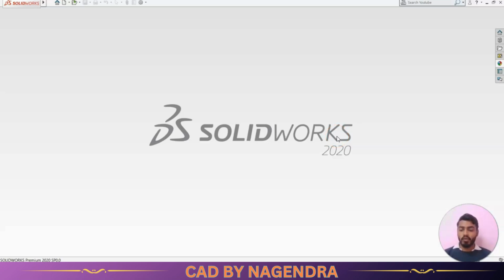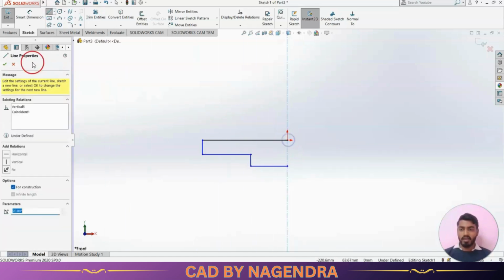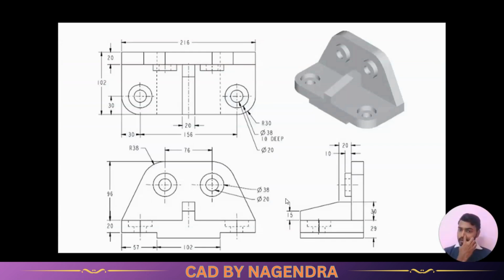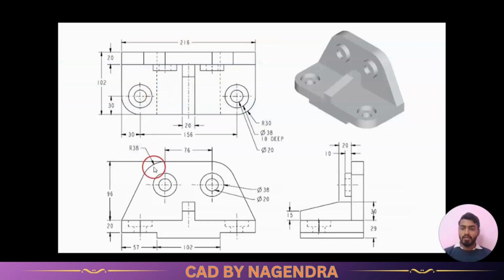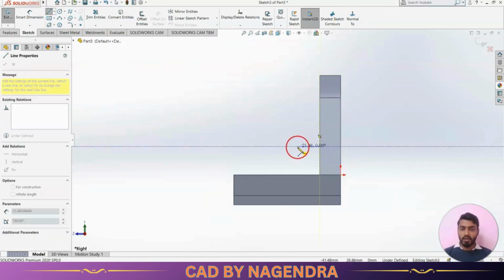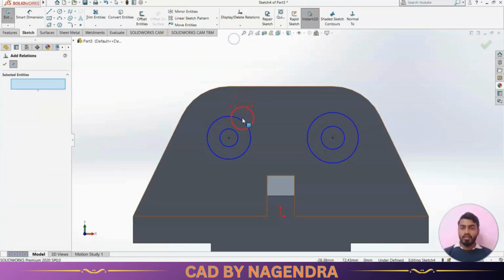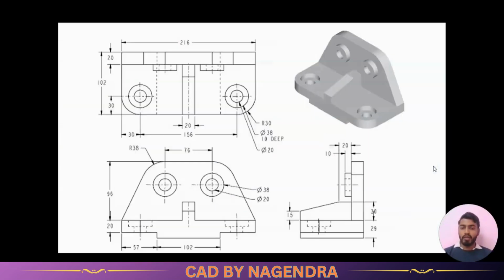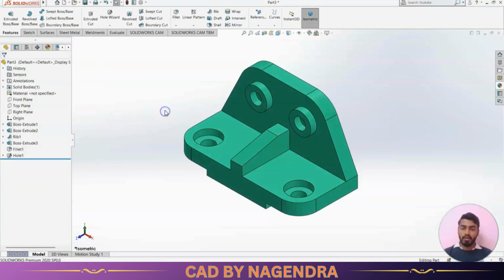SOLIDWORKS Part Modelling Tutorials Part-24 | Part Design Practice Exercise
🌟 Ready to take your SolidWorks skills to the next level? In this exciting video, we dive deep into a hands-on **part design exercise** that will sharpen your abilities and boost your confidence!